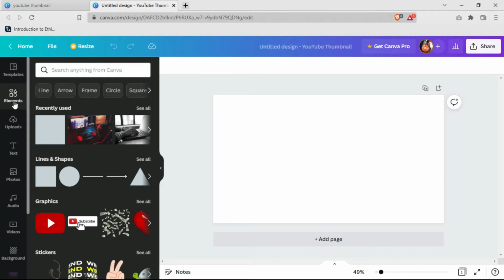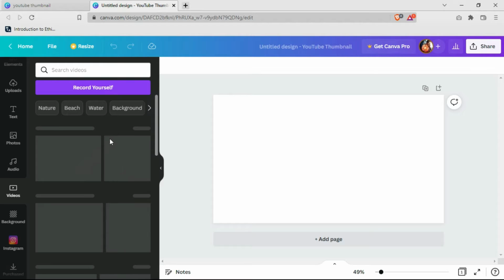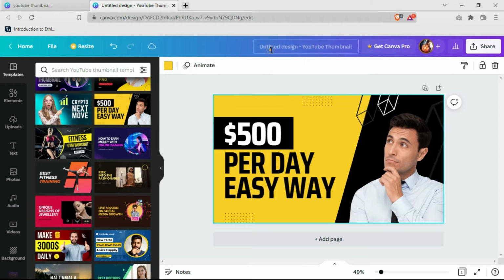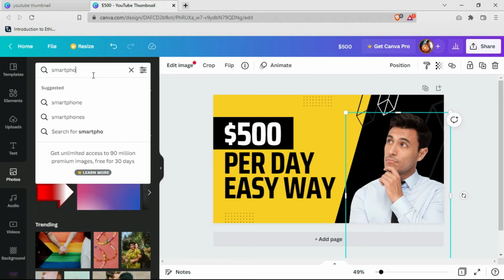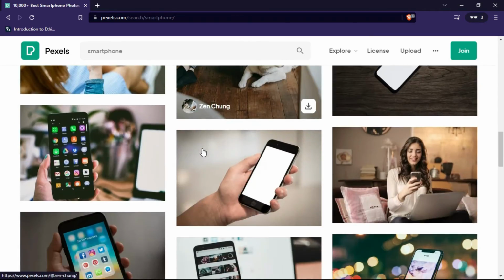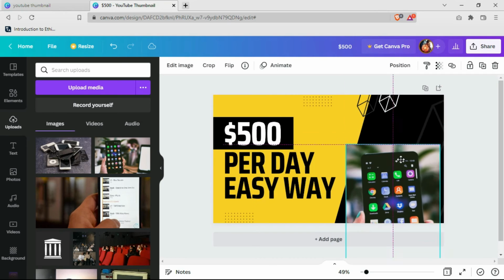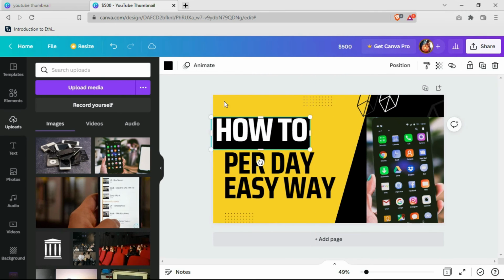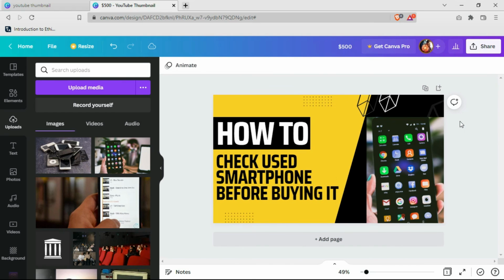Make a atteractive YouTube Thumbnail In 2 Minutes for free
Make a atteractive YouTube Thumbnail In 2 Minutes

in this video I have used canva for making YouTube thumbnail
Canva is available for both smartphone and desktop
try out this amazing trick to make your YouTube thumbnail in 2minutes for free